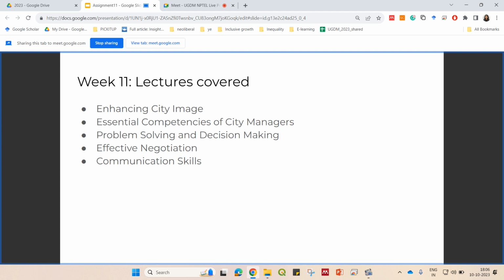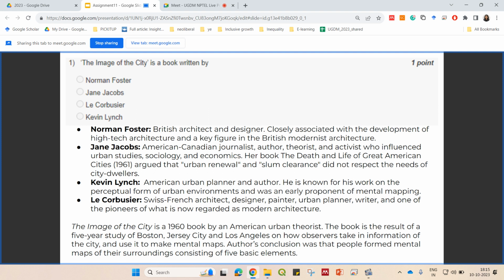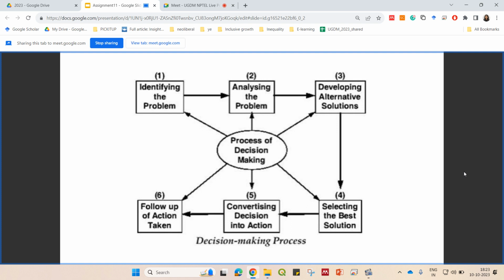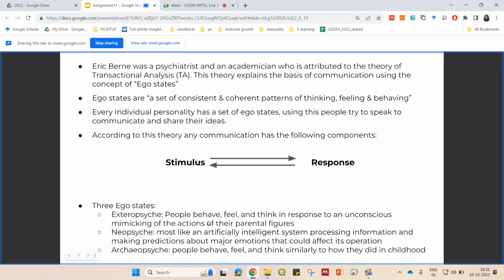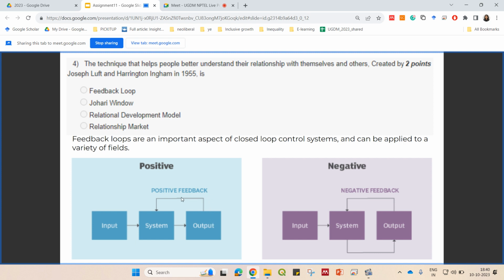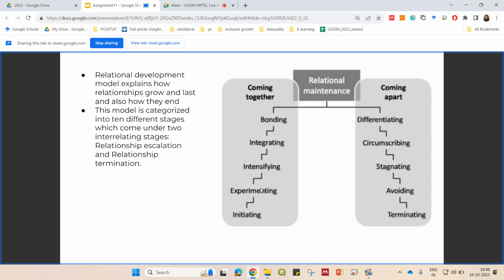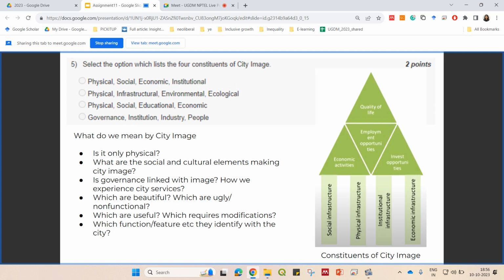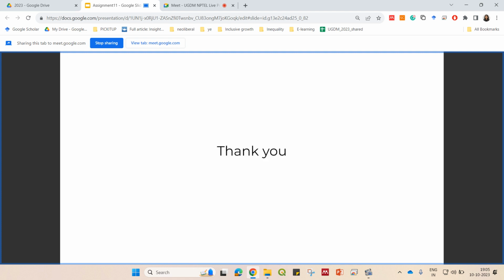UGDM week11 Session 11 Run 2023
NPTEL Course: Urban Governance and Development Management (UGDM)
Week 11 Session 11
Run: 2023